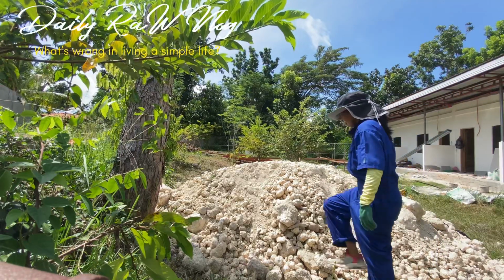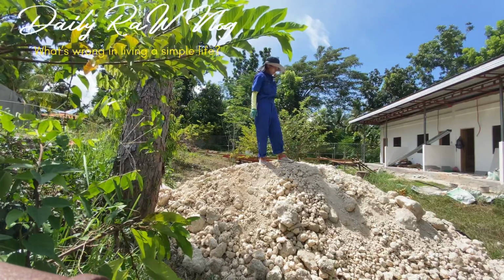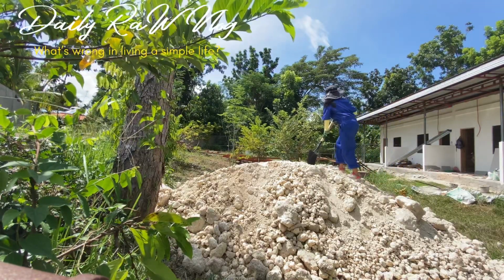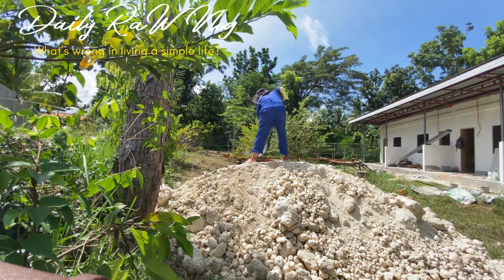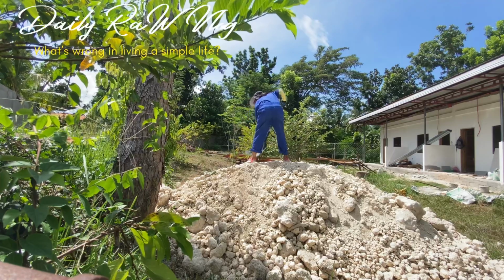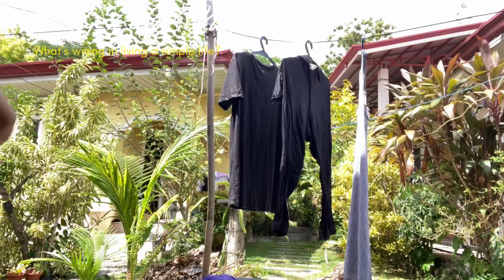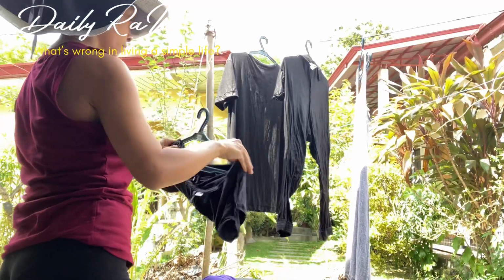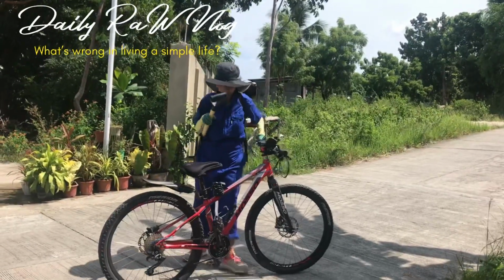Living Simply in the Philippines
Shoveling rocks on a super hot day